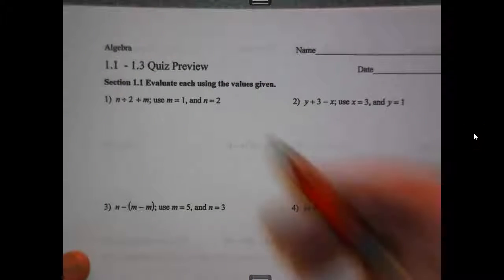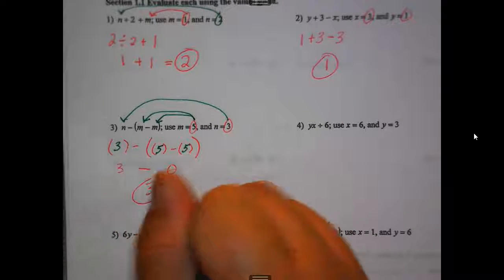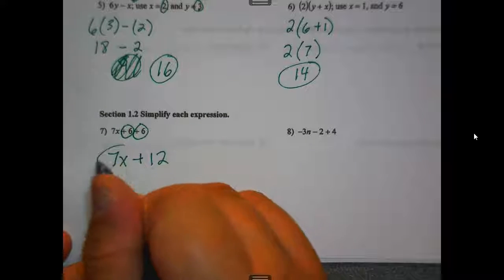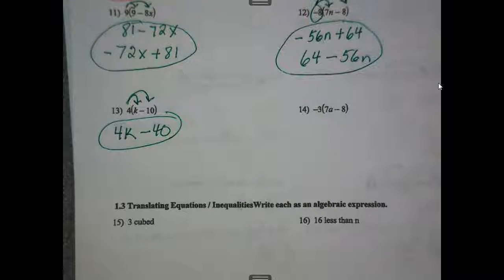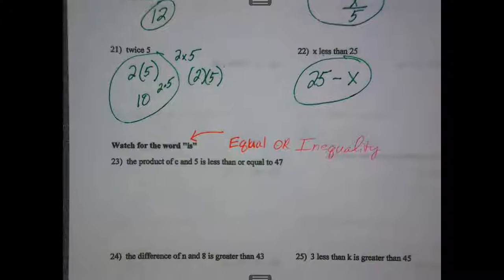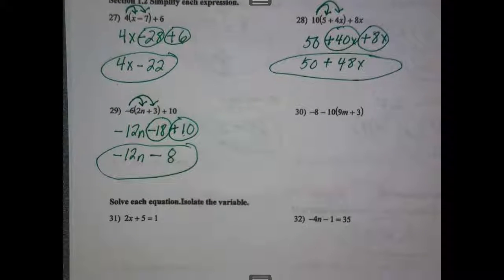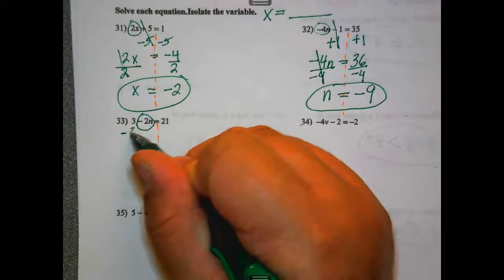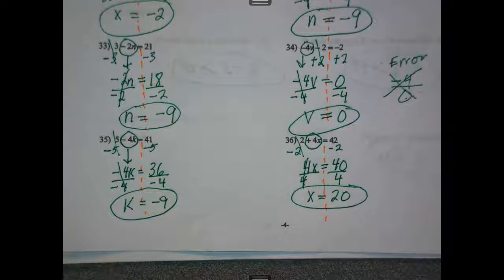A1 - 1.1 - 1.3 Quiz Preview Answer Key 2018-2019